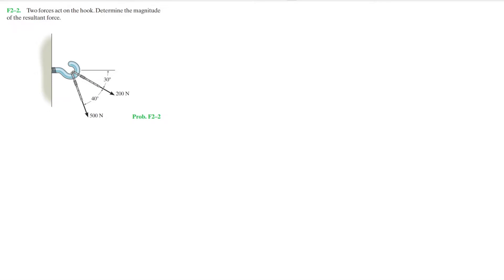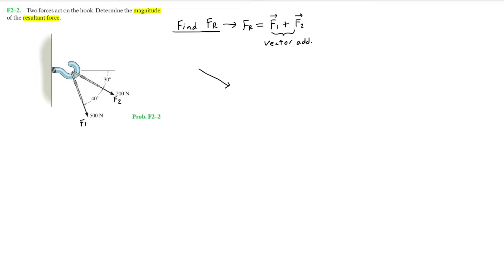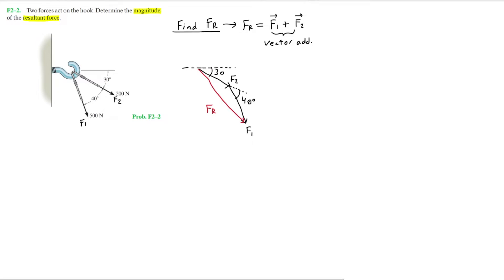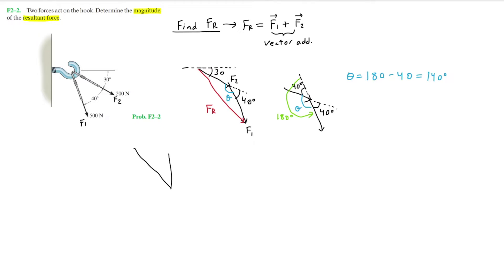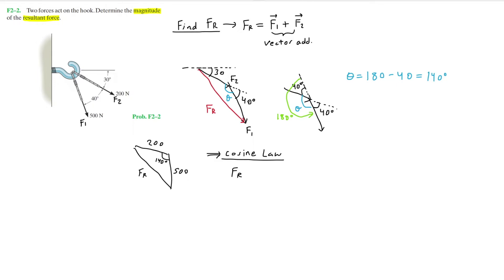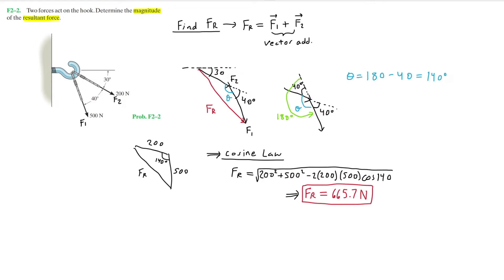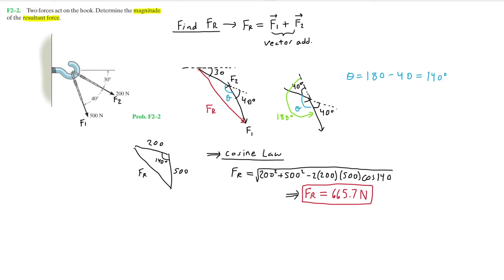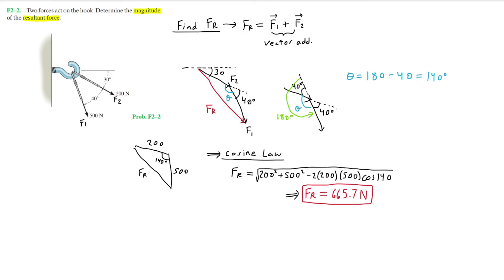Statics: F2-2 (Hibbeler)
Two forces act on the hook. Determine the magnitude
of the resultant force.